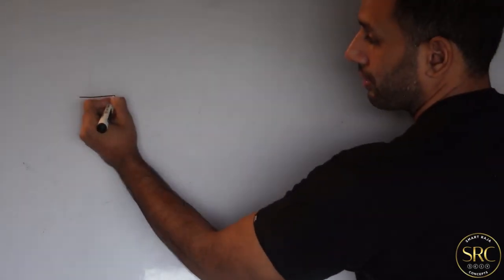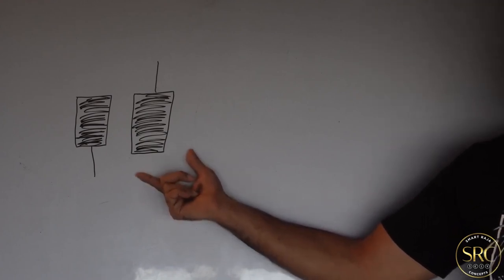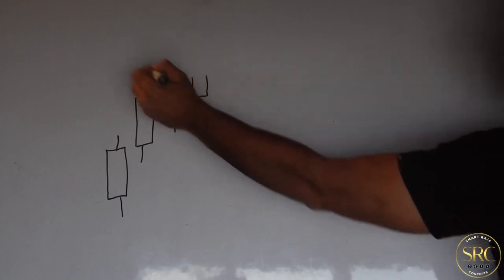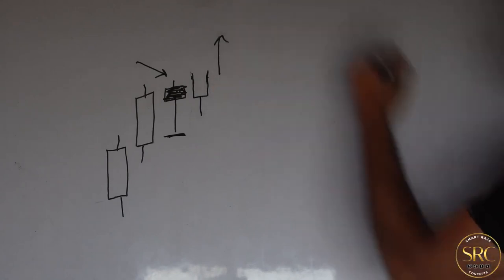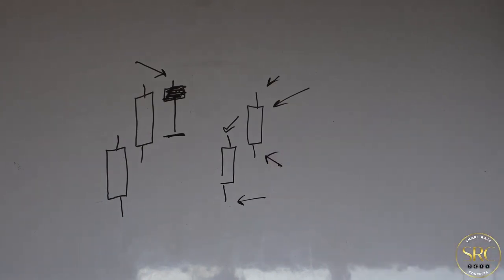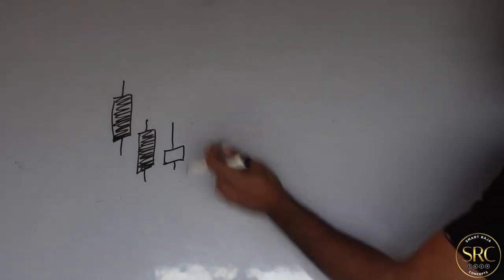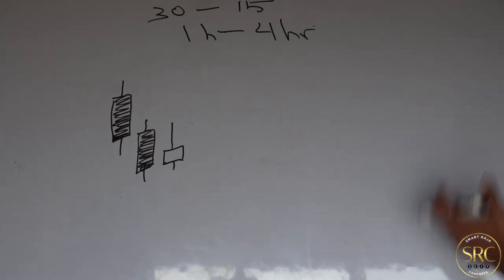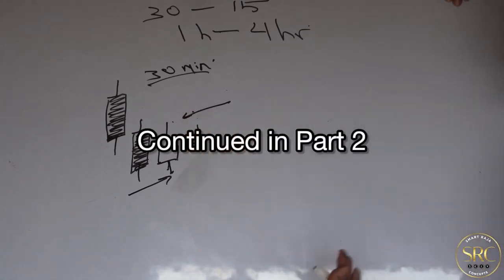11 Impulse Entries 1 Market Fluidity master t … Full HD